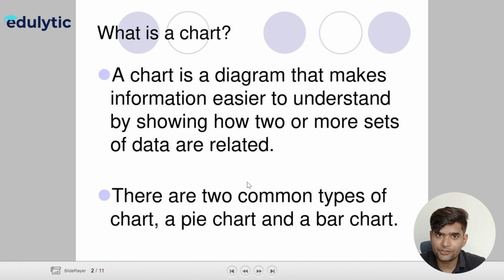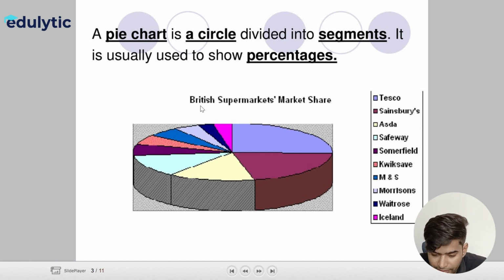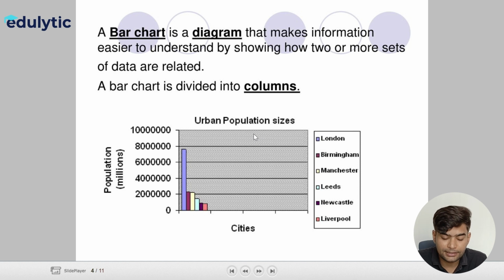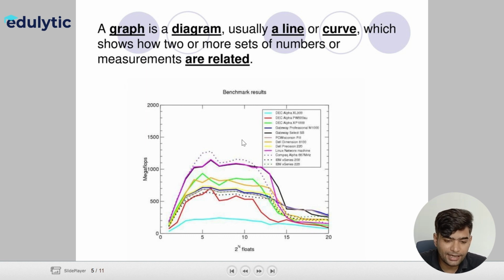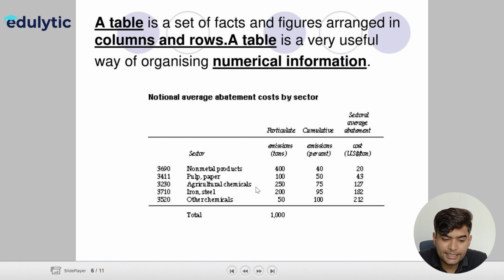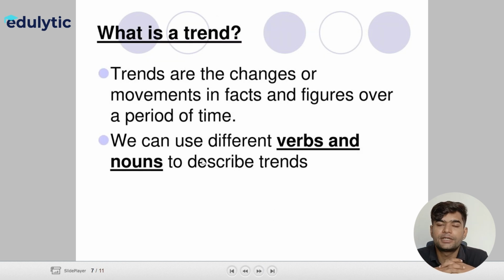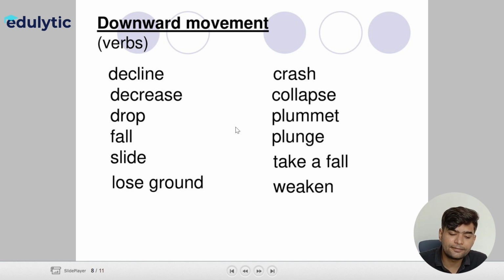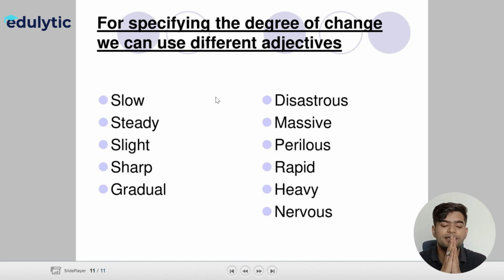Describing Graphs, Table and Charts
📚 Join Edulytic Institute for comprehensive IELTS preparation and personalized feedback!